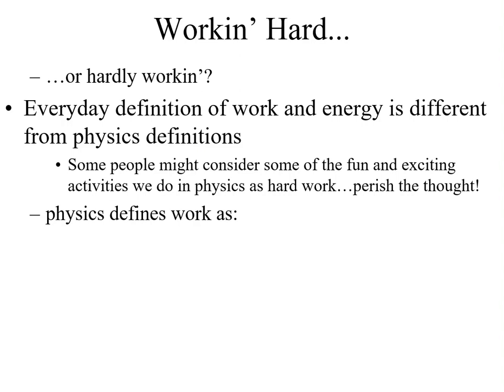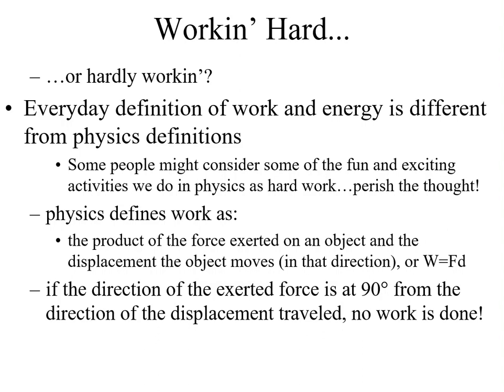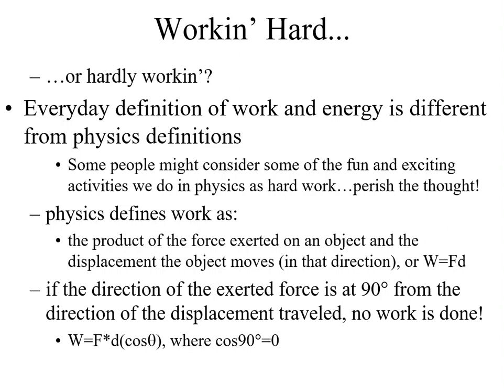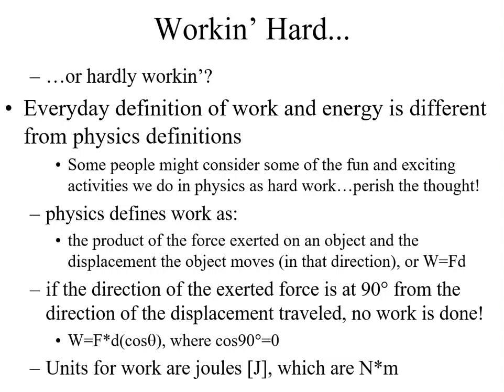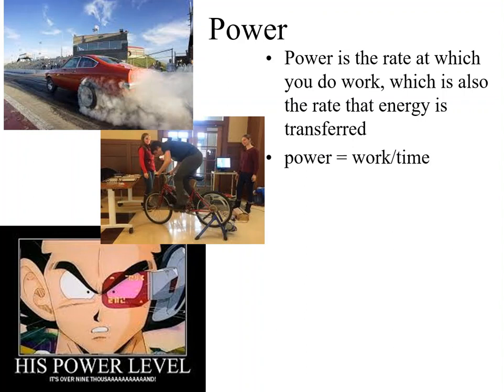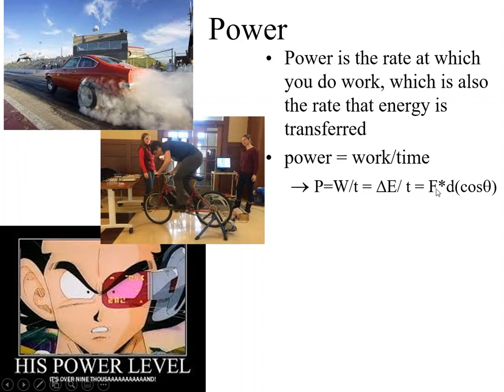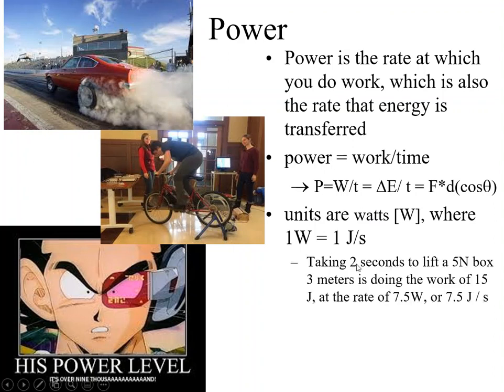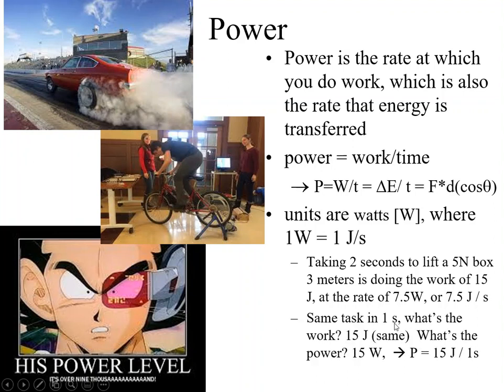Work & Power intro video